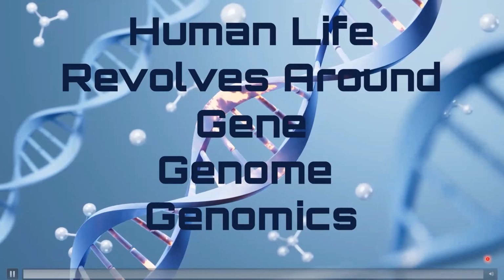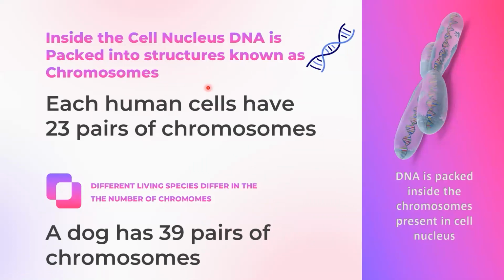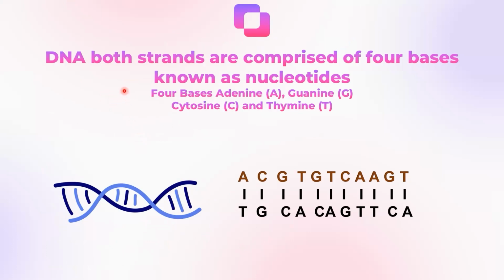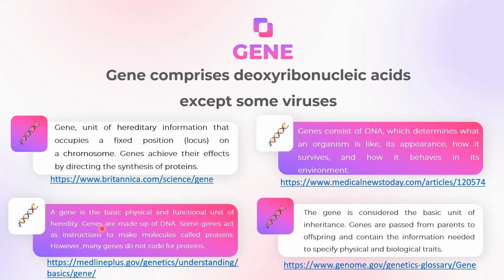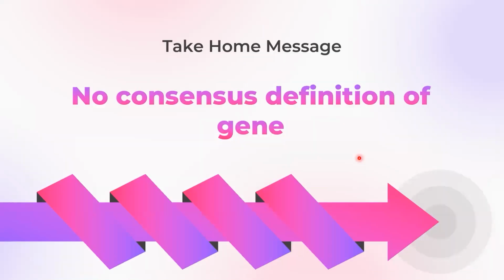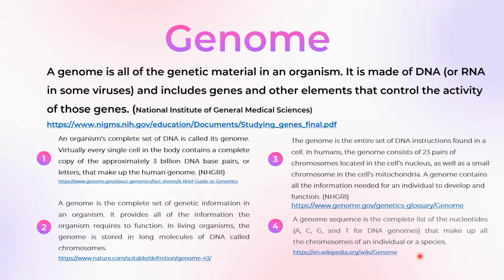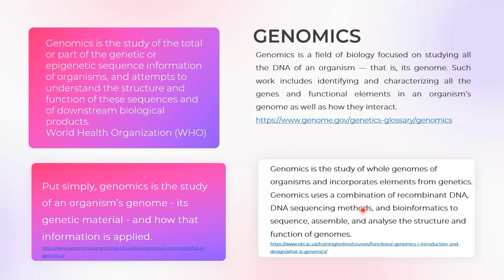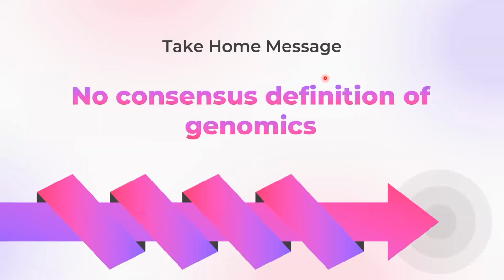Unraveling the Confusing Concepts of Gene, Genome, and Genomics - Biomedglobal Institute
In the intricate world of molecular biology and its most profound link with human well-being, the terms "gene," "genome," and "genomics" play pivotal roles, each contributing to our understanding of the blueprint of life. However, the definitions of these terms have evolved, reflecting the dynamic nature of biological research.
Gene: The Fundamental Unit of Inheritance
A gene is the basic unit of heredity, carrying the instructions needed to build and maintain an organism. Genes comprise DNA that encodes the information required to synthesize proteins, the molecular machines that perform various functions within cells. The classical definition of a gene has its roots in the one-gene-one-protein hypothesis. Still, with advancing knowledge, this definition has expanded to encompass non-protein-coding genes, regulatory elements, and other functional RNA molecules.
The concept of a gene has become more complex, with an understanding that genes can undergo alternative splicing, resulting in different protein products and that regulatory elements play a crucial role in controlling gene expression. Recognizing non-coding RNA genes has also broadened our understanding of genetic information beyond protein-coding sequences.
Genome: The Entire Genetic Material
The genome represents an organism's genetic material, encompassing all the genes and non-coding sequences within its DNA. Traditionally, the genome was considered the complete set of chromosomes, but advancements in sequencing technologies have led to better understanding. The genome includes nuclear DNA, mitochondrial DNA in eukaryotes, and circular DNA in prokaryotes.
Genomes can vary significantly in size and complexity among different species. For example, the human genome comprises approximately 20,000-25,000 protein-coding genes, while some plants and microorganisms may have vastly different gene counts. The concept of the genome extends beyond mere sequence information; it encompasses the three-dimensional organization of DNA within the cell nucleus, with implications for gene regulation and function.
Genomics: Decoding the Language of Genes on a Global Scale
Genomics is the holistic study of genomes, encompassing the analysis of genes, their interactions, and the functional elements within the genome. It involves high-throughput technologies for DNA sequencing and computational methods for data analysis. Genomics aims to unravel the complexities of genetic information globally, providing insights into evolution, disease susceptibility, and the interplay between genes and the environment.
The evolution of genomics has led to the recognition of multiple subfields, such as functional genomics, comparative genomics, and structural genomics, each focusing on specific aspects of genome analysis. Genomics has accelerated our ability to sequence entire genomes and facilitated the exploration of epigenetic modifications, gene expression patterns, and the role of non-coding RNAs.
Diverse Definitions: Reflections of Scientific Progress
The evolution of gene, genome, and genomics definitions reflects the iterative nature of scientific inquiry. As our techniques and technologies advance, so does our understanding of these fundamental biological concepts. The dynamic nature of these definitions highlights the need for flexibility in our conceptual frameworks, allowing us to adapt to discoveries and integrate a more nuanced understanding of the molecular tapestry that underlies life itself.
Despite all these odds, there is an urgent need to have a consensus on the definition of these important terms to avoid confusion arising in the minds of the general public.